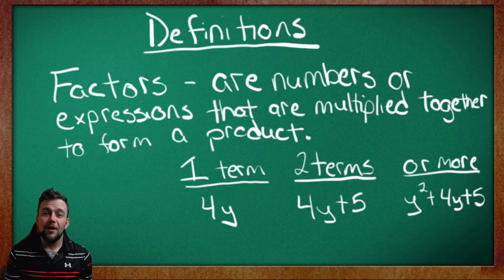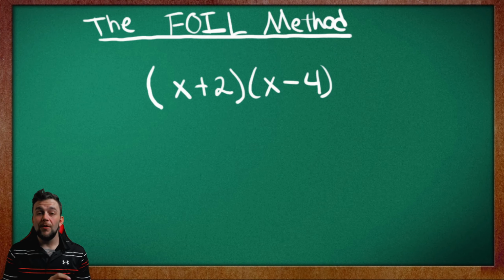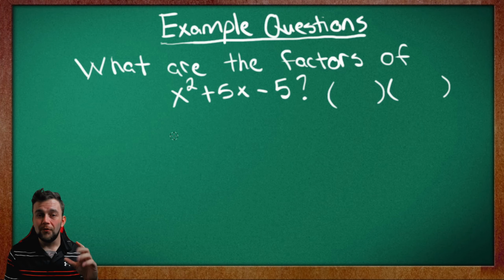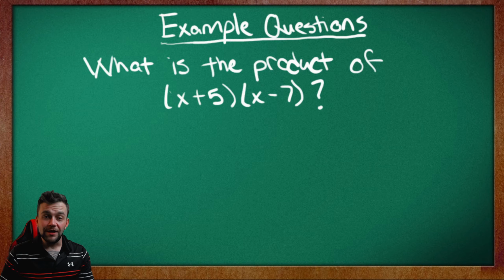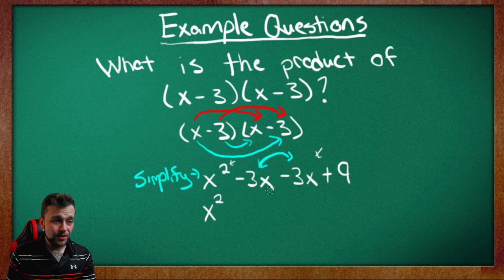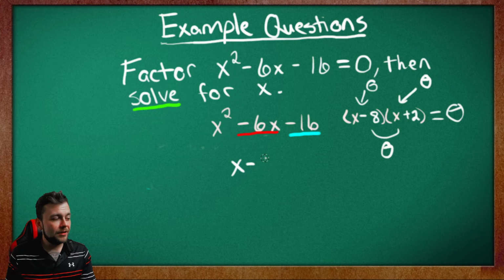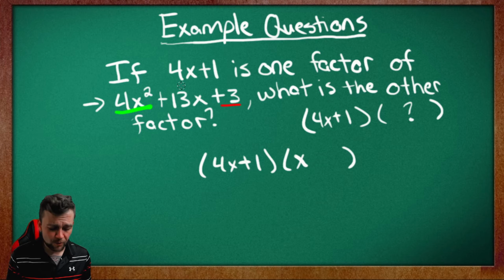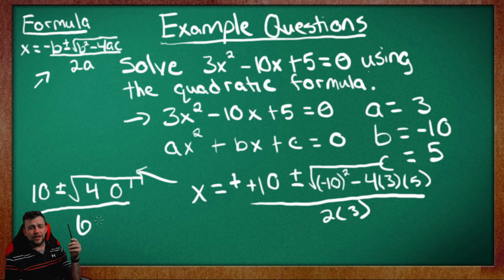GED Math Class 2022: Factoring and Foiling Polynomials, Quadratic Expressions, Quadratic Equations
1/7/2022 Math Class

I will be going over factoring and foiling polynomials, quadratic expressions and solving the quadratic equation in this class. I hope the example problems I do for the GED test 2022 will expand your knowledge on the selected topics!

I was an Adult Education Instructor for 3 years, then the pandemic started a world of crazy. A series of events unfolded and I am no longer working as a teacher. However, I still want to help out my favorite students, GED students! If you are one, I appreciate having you here.

If I make any money off of my streams, 25% will go towards helping those in developing nations. My dream is to build a school some day!

This video was inspired by Khan Academy. Khan Academy helped me learn so much through out college, and I hope I can help you learn as well as they do. As far as a free resource, they are hands down the best.

From Steck-Vaughn Mathematical Reasoning Test Preparation For The 2014 GED Test.